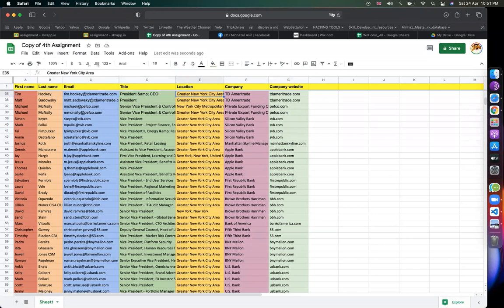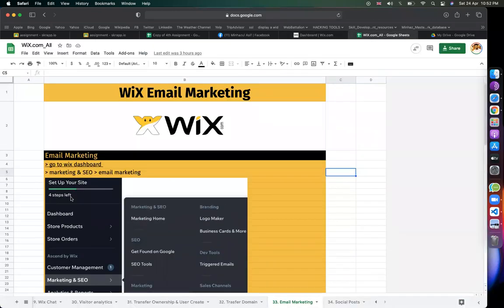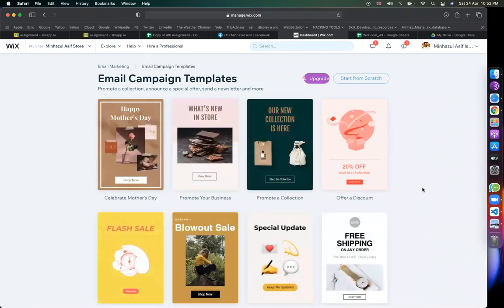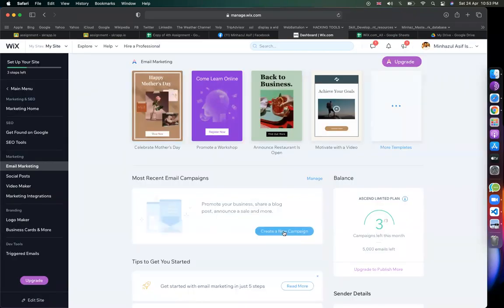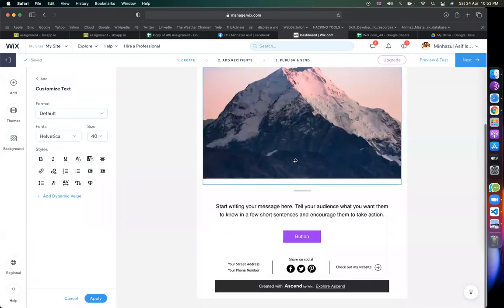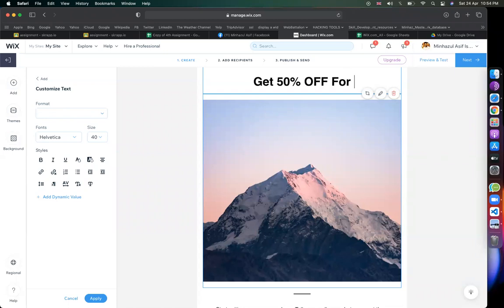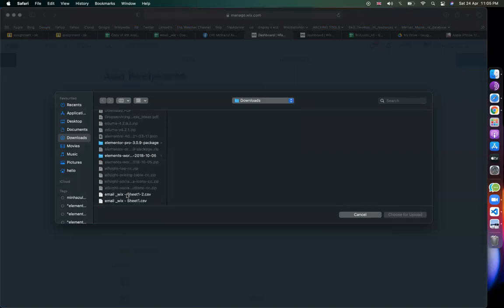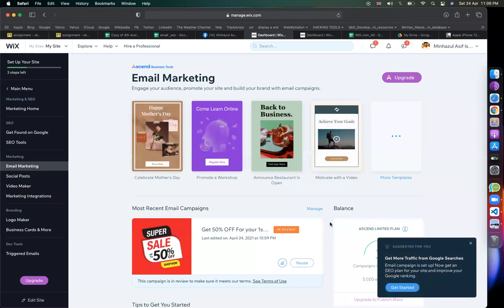wix email marketing Bangla Tutorial